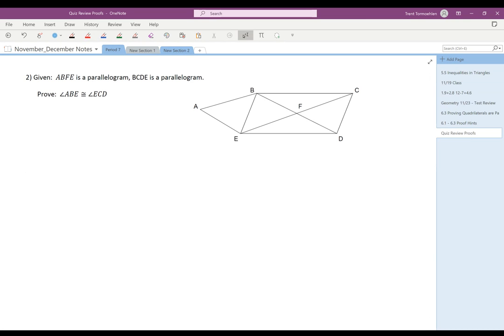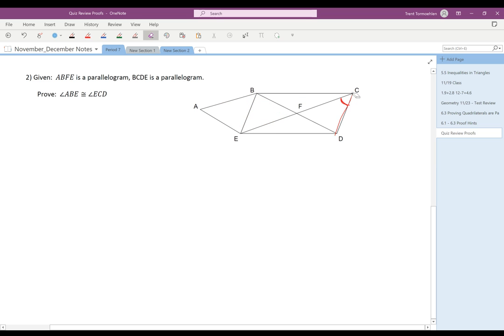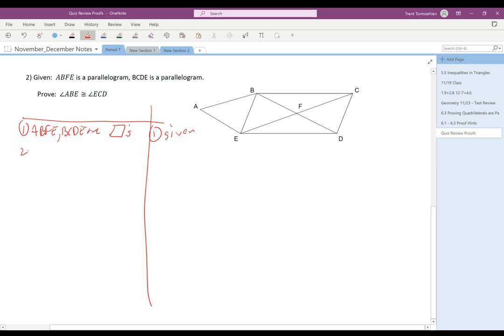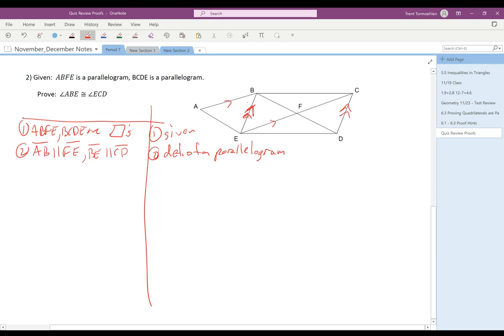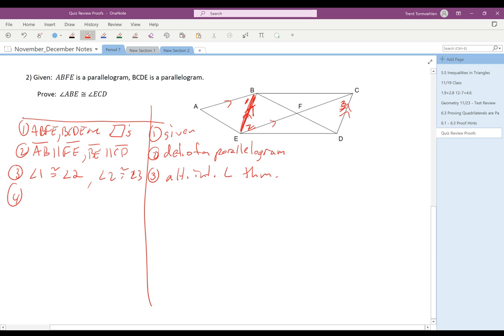6.1 - 6.3 Quiz Review Proof #2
Parallelogram proof